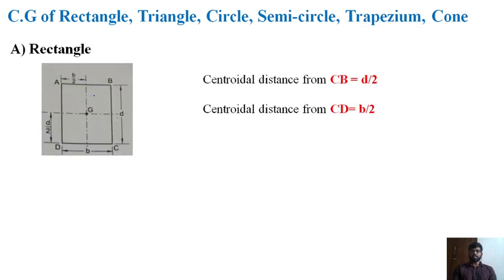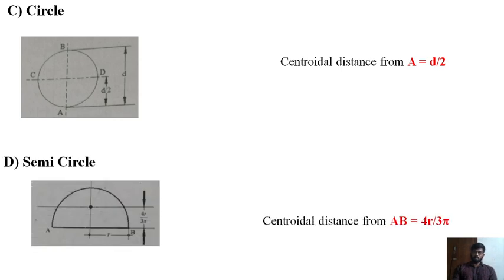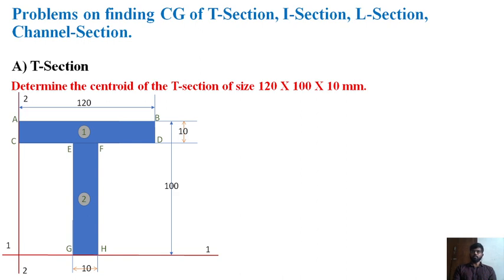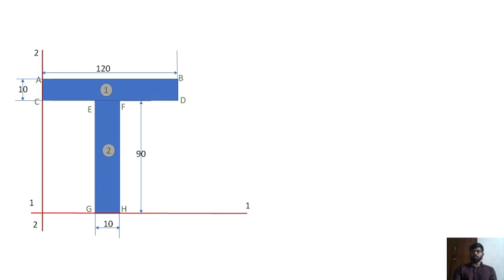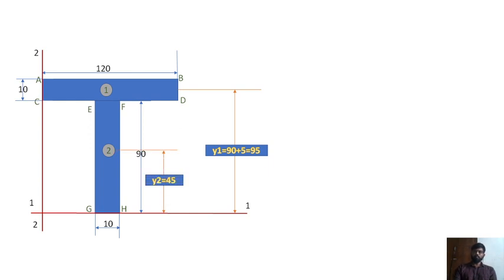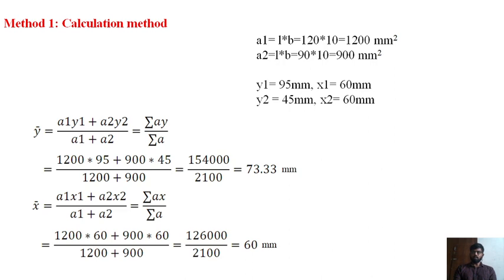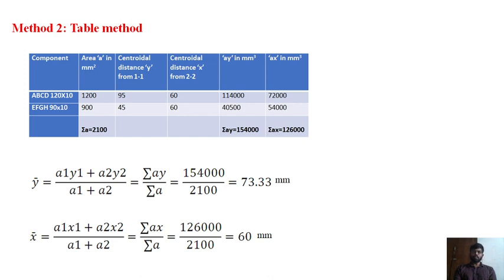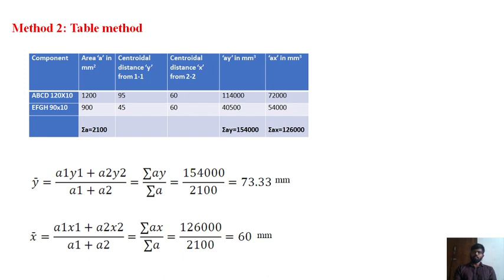ME 15ME31T U2 S2 Vi